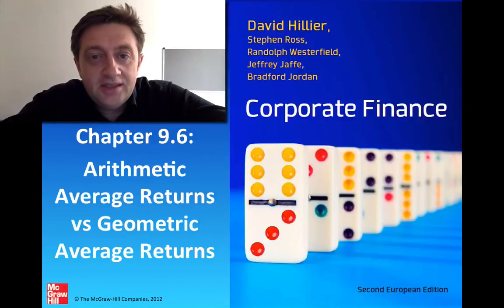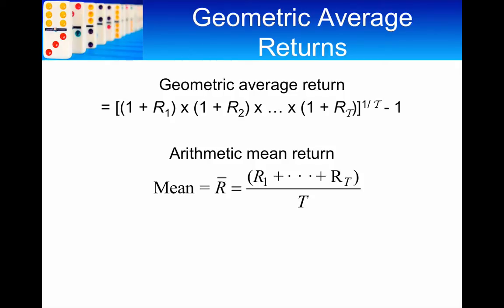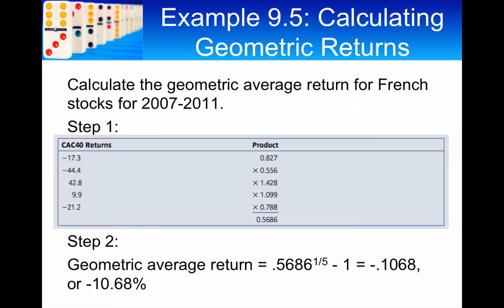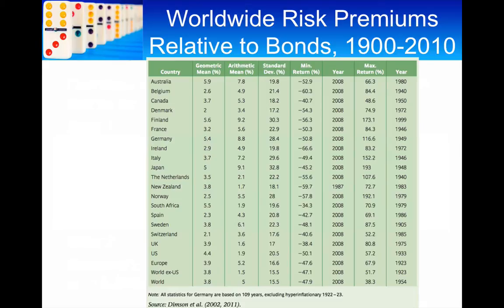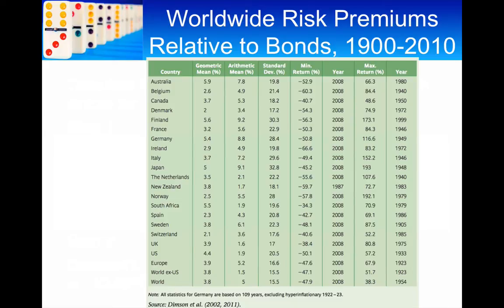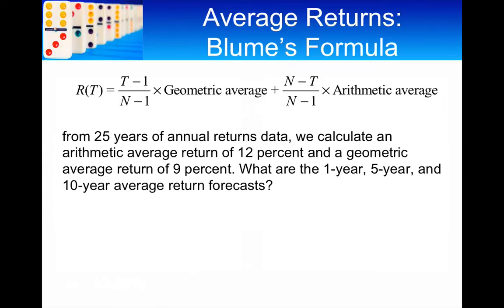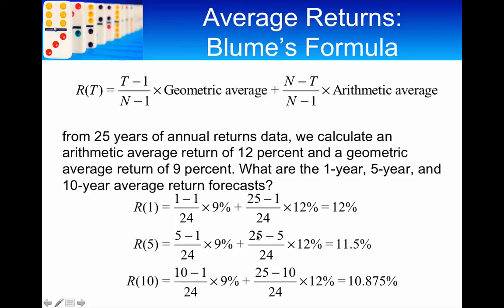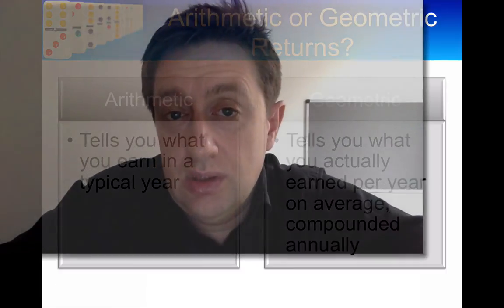Arithmetic Average Returns v Geometric Average Returns